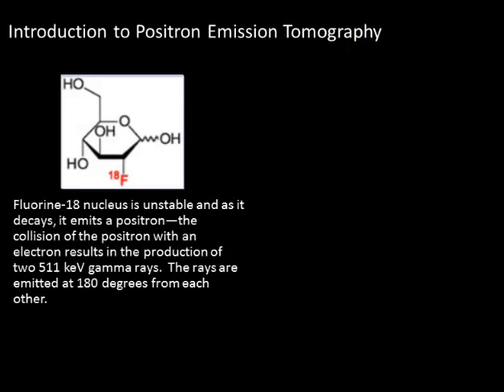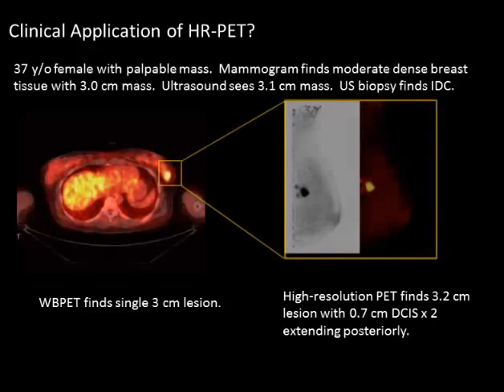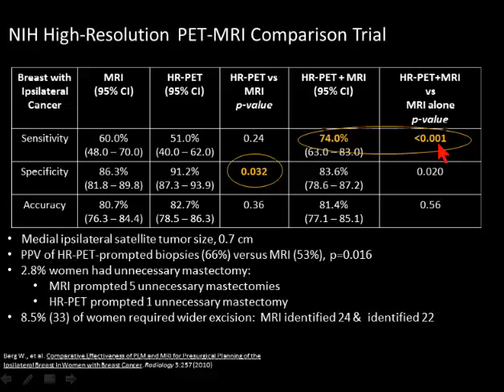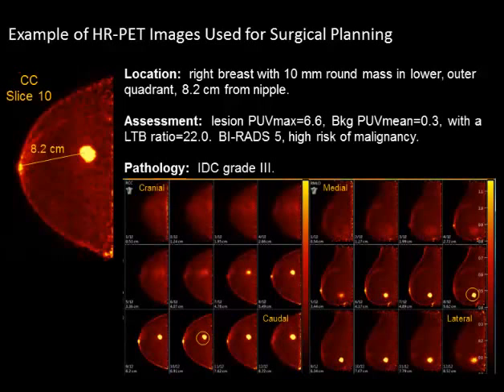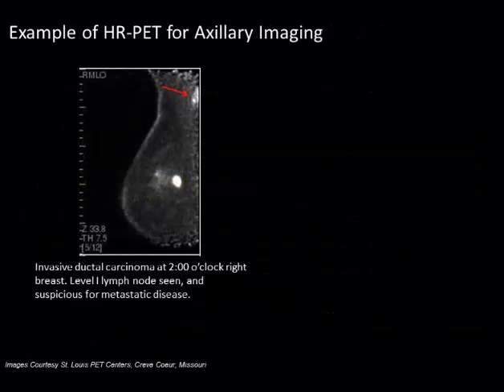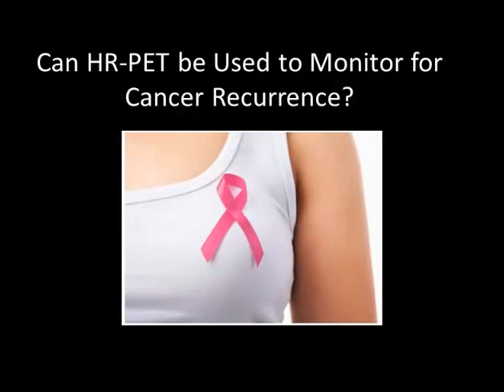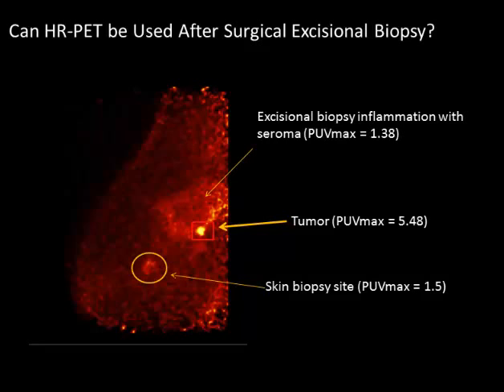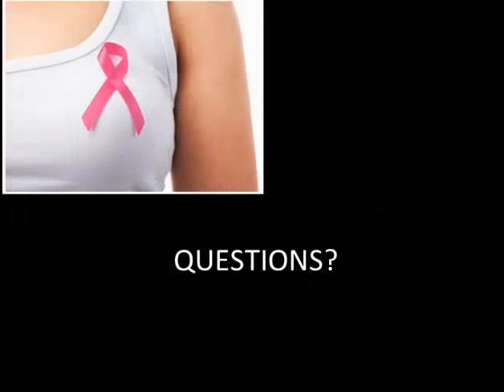day3 ksnmmi 2013 - 31 PEM in clinical practice and PEM based biopsy